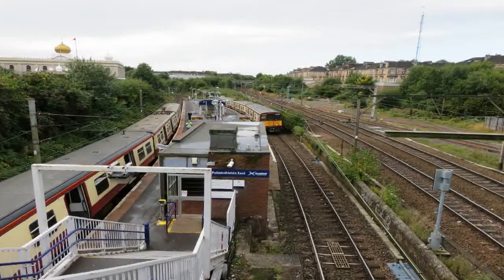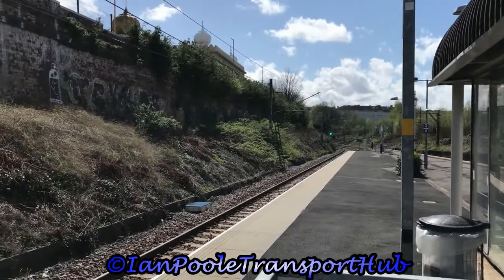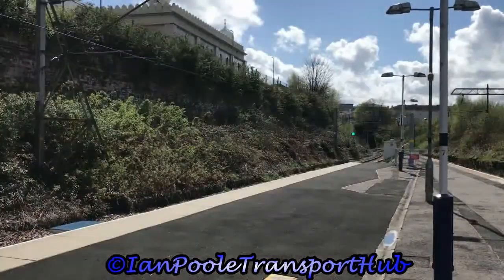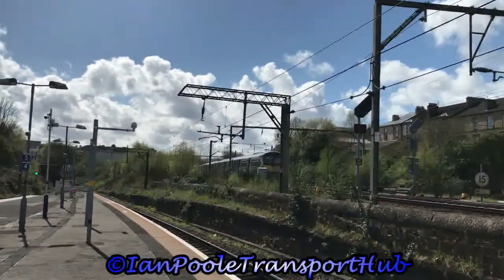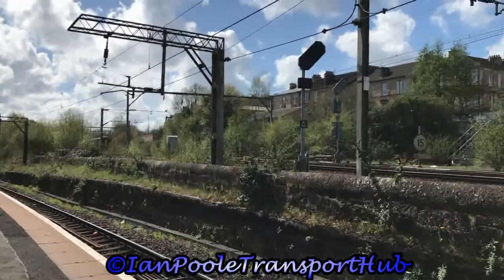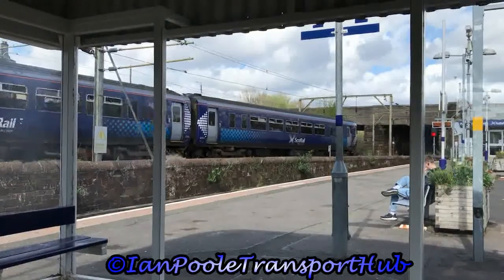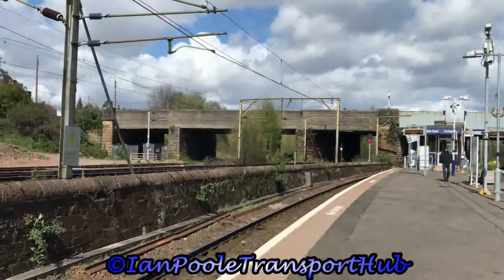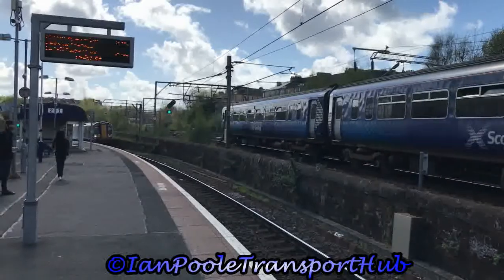Trains at Pollokshields East railway station (18/04/2022)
So after some fun on the Queen Street side of the city, it is time to concentrate on the Glasgow Central side of the city and we start with a stint on the Cathcart Circle and the Glasgow South Western Mainline at Pollokshields East

Traction in this one is provided by Scotrail

Timestamps

0:00 Intro
0:20 Station History
1:24 Station Footage